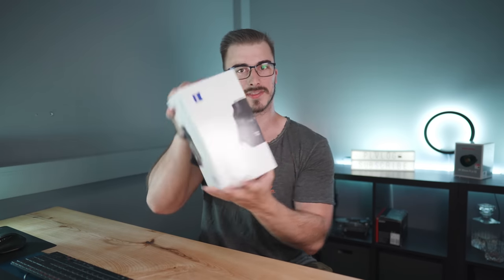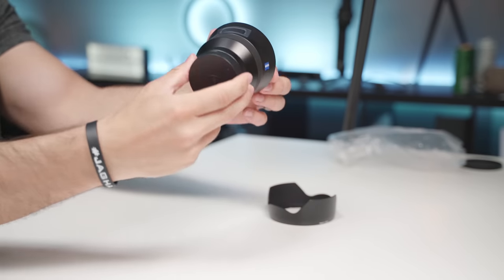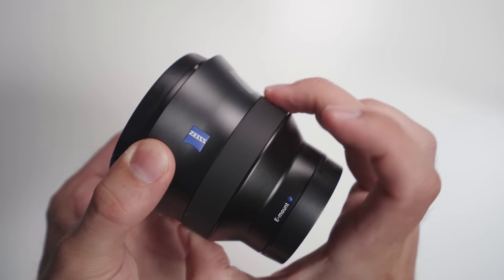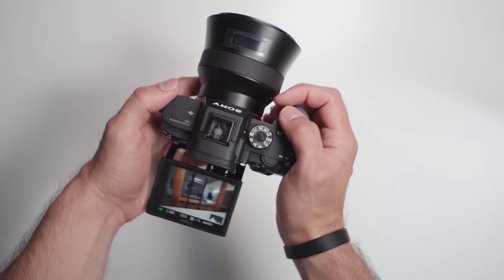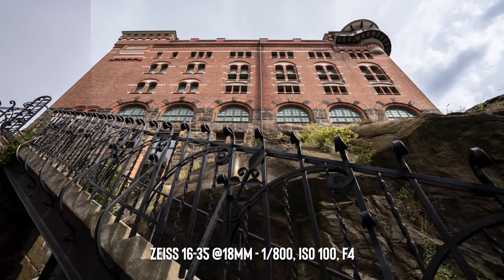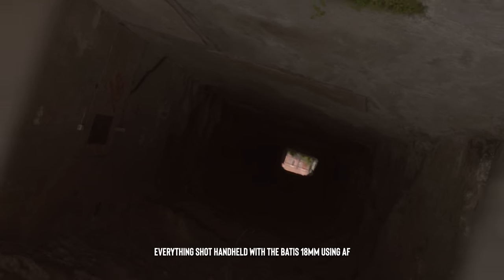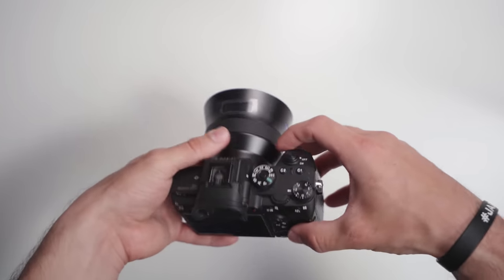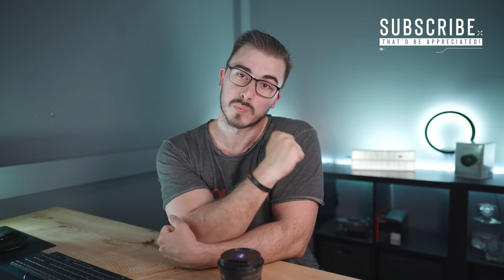ZEISS BATIS 18MM F2.8 | SONY FULL FRAME WIDE ANGLE LENS REVIEW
ZEISS BATIS 18MM F2.8 | SONY FULL FRAME LENS REVIEW

This is a review of the Zeiss Batis 18mm f2.8 lens for sony full frame cameras!
The Batis 18mm is a really interesting lens but i do think there are some better options out there that i'll mention in this video.

2 MONTHS OF FREE MUSIC